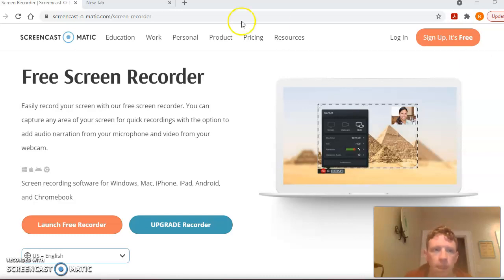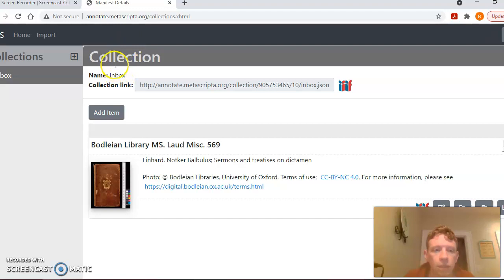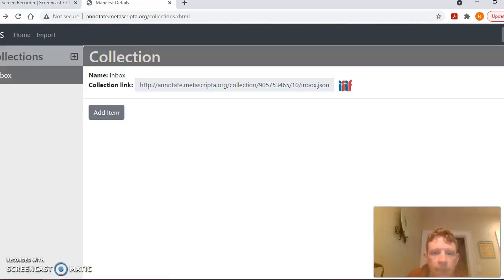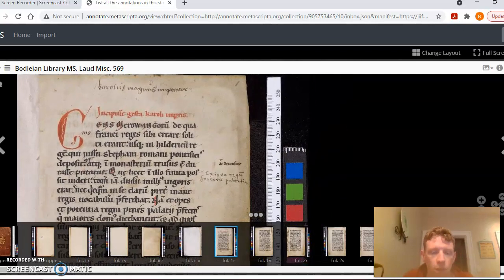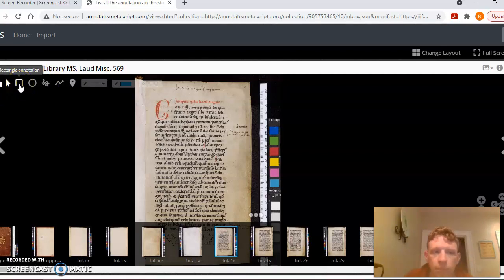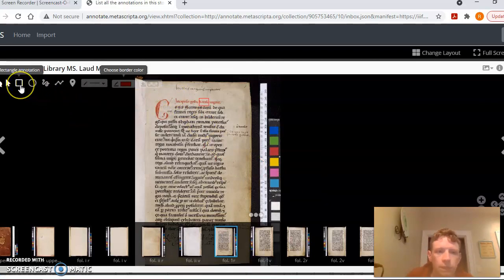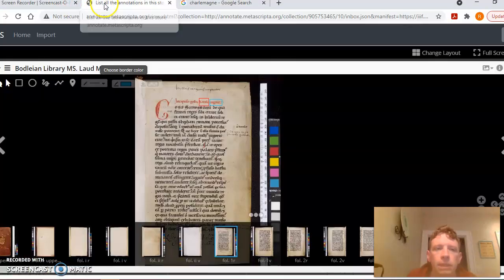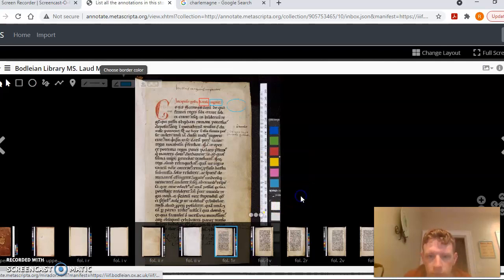HIST 322: Extra Credit